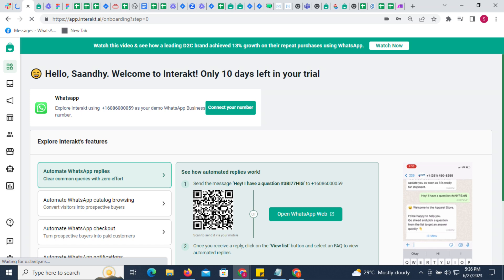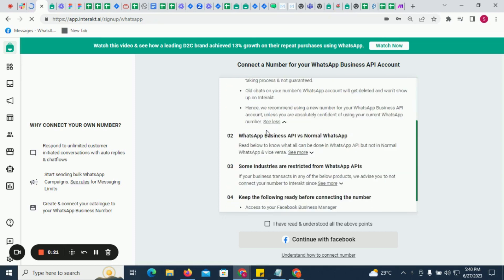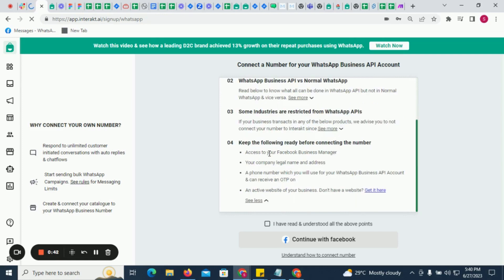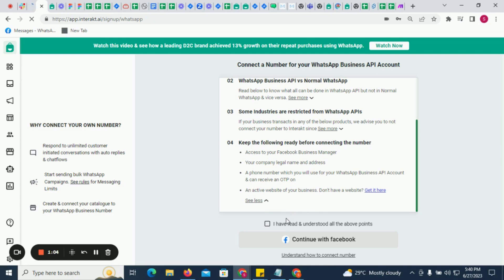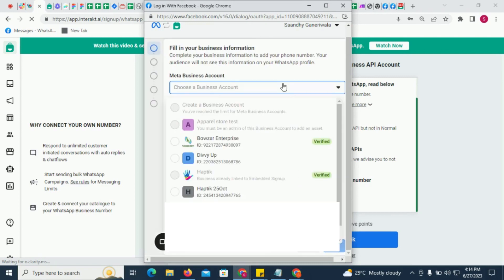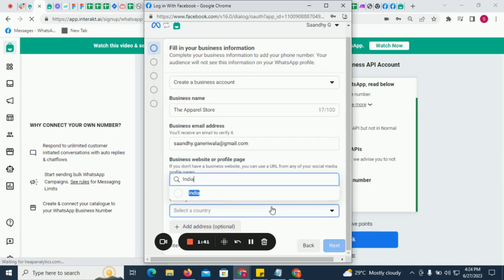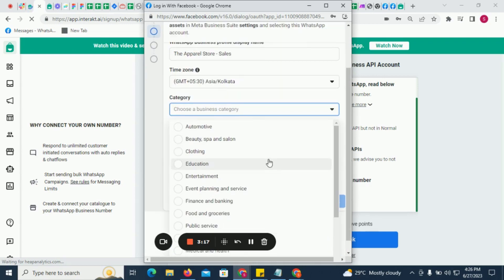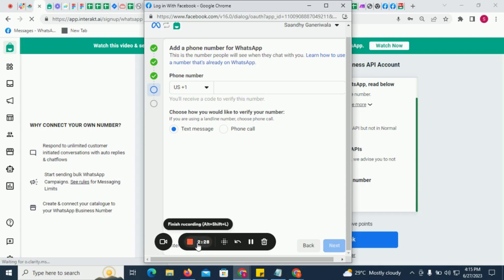How to connect a number to Interakt (WhatsApp API)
This video describes how you can connect a number after signing up for an Interakt account.